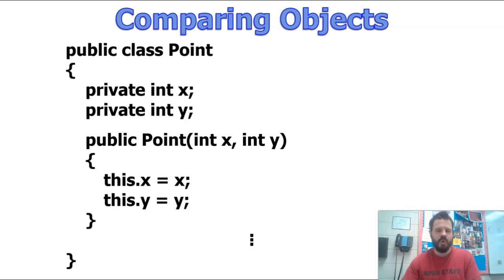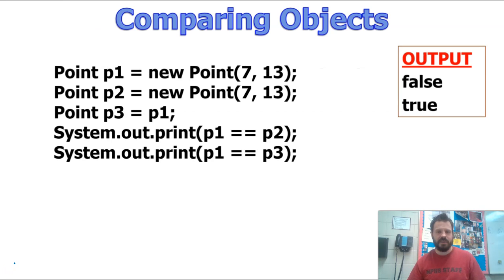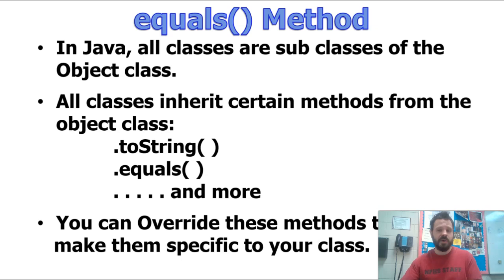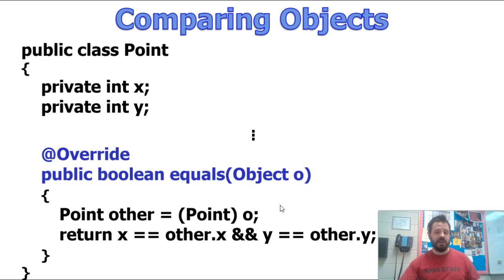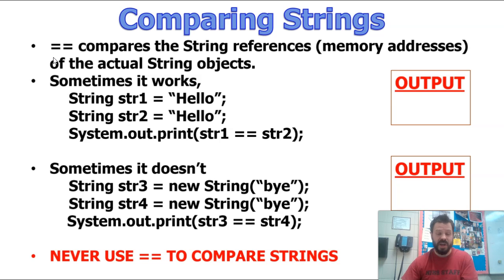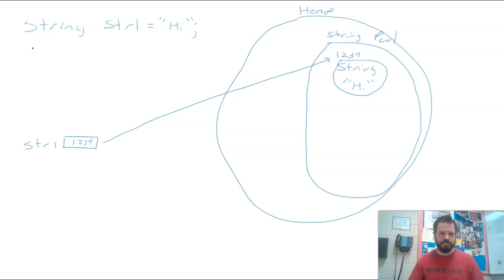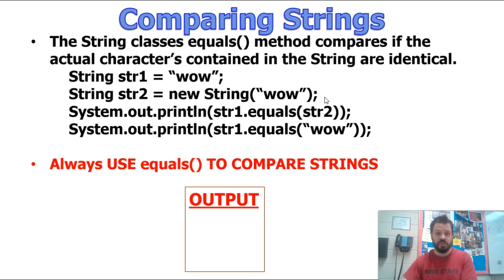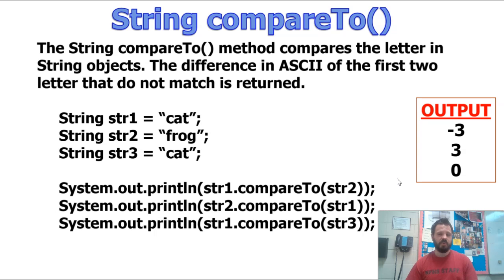AP CS 4.4 Video